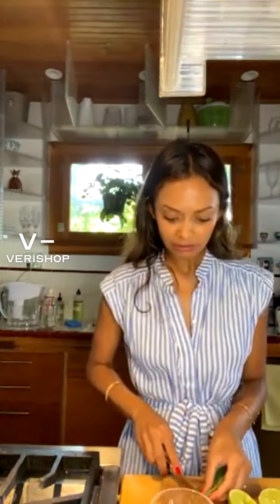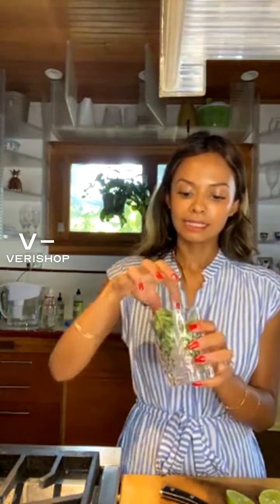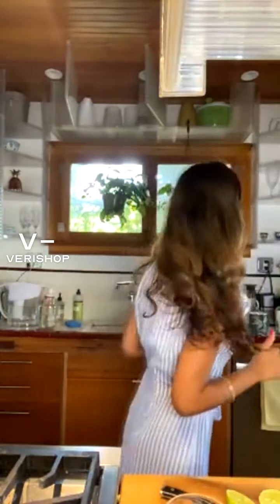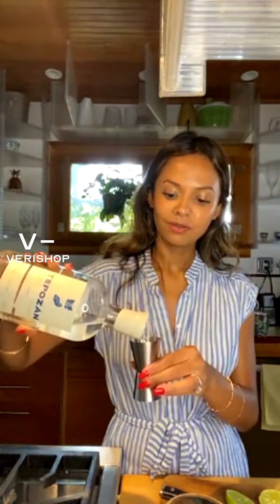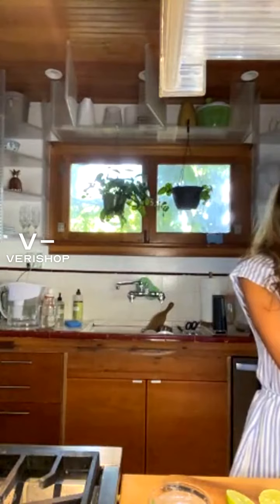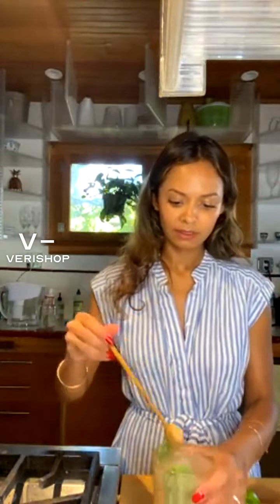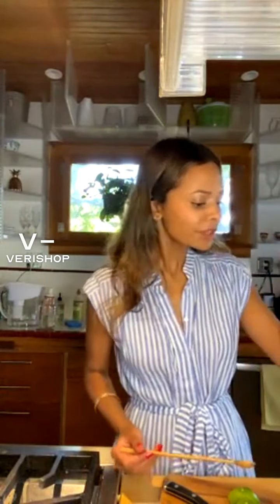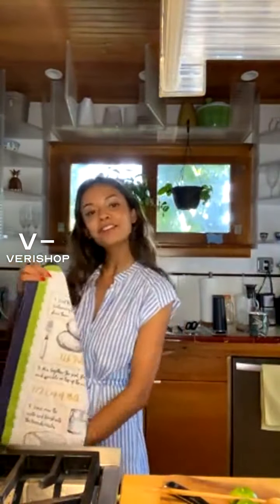w&p Extra Large Ice Cube Tray Review